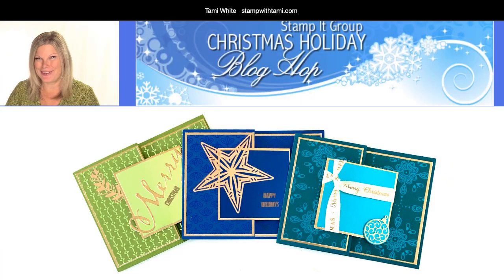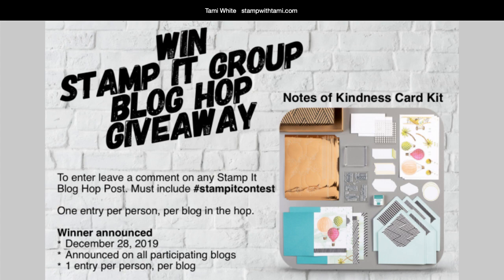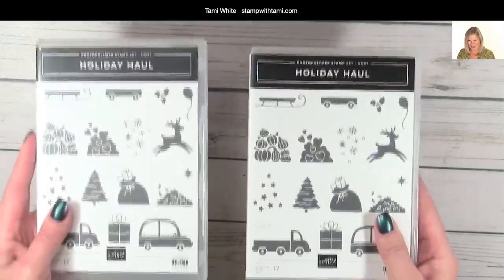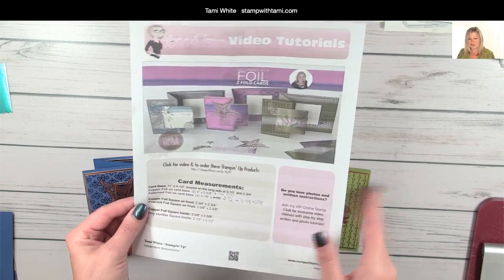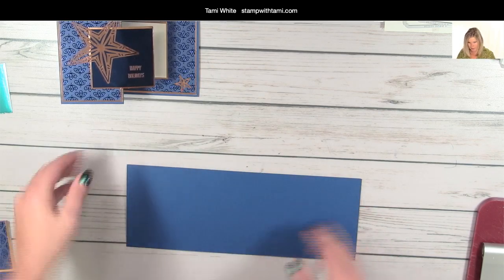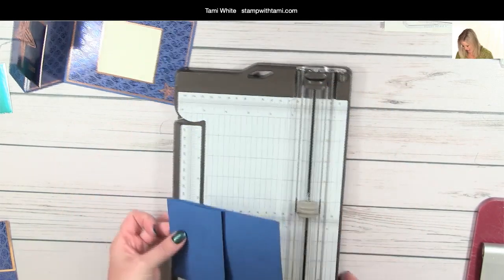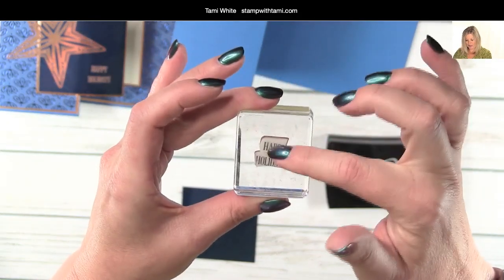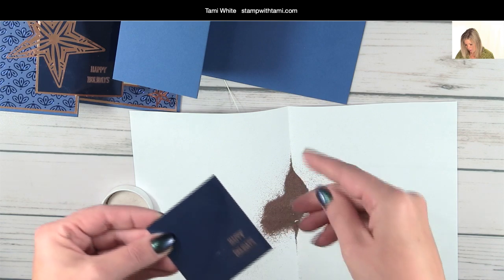How to make Noble Peacock Foil Z Fold Cards for Christmas and beyond featuring Stampin Up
Going to be making a set of fun “Z-Fold” cards that shine. Featuring the Stampin Up Noble Peacock Specialty Paper and copper, copper, copper. This is my November Stamp It Group's Blog Hop project. Be sure to click on over to my resource page to get the free pdf, enter the prize patrol and take the blog hop tour.

Tami White
Stampin’ Up! Independent Demonstrator